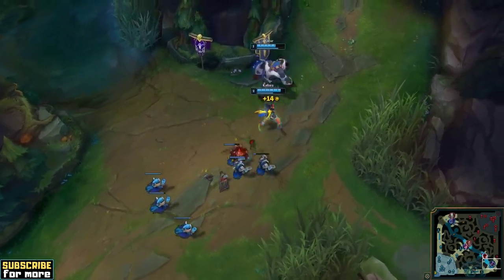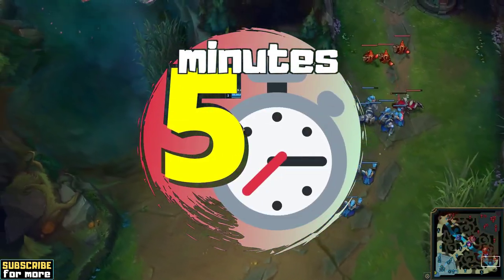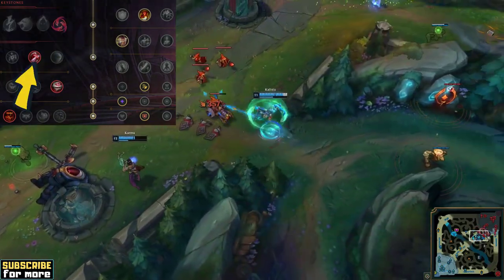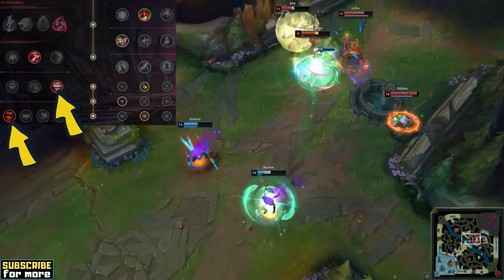COMPLETE Kalista Guide [Season 12] in less than 5 minutes | League of Legends (Guide)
In this Kalista guide, you will learn about the BEST runes, items and strategies for Kalista in season 12.

0:00 Kalista Strengths and Weaknesses
0:46 Kalista Abilities Guide
3:31 Kalista Runes Guide
4:11 Kalista Items Guide

I hope you've enjoyed this new updated Kalista guide:)